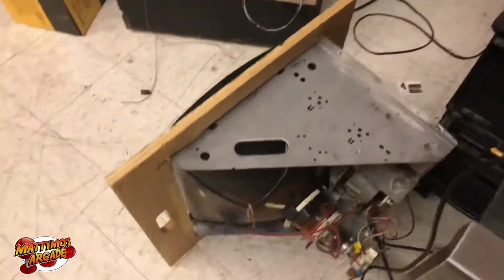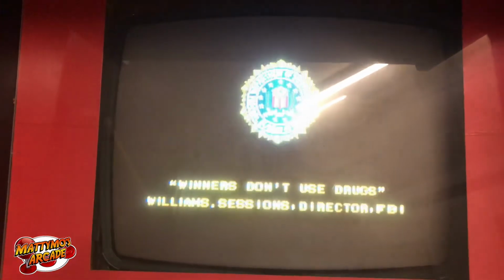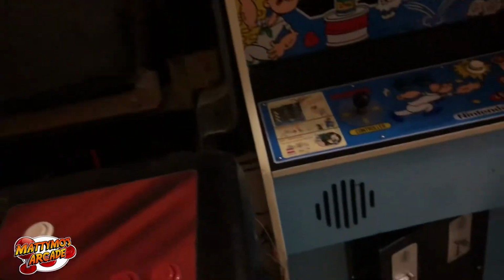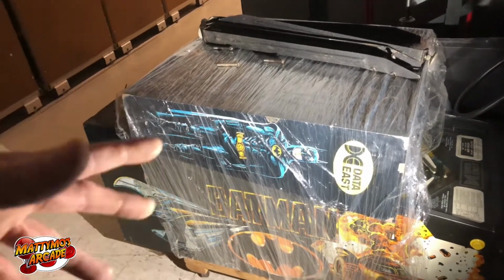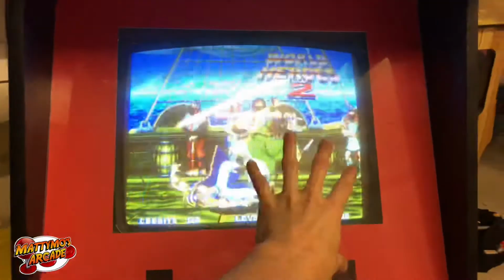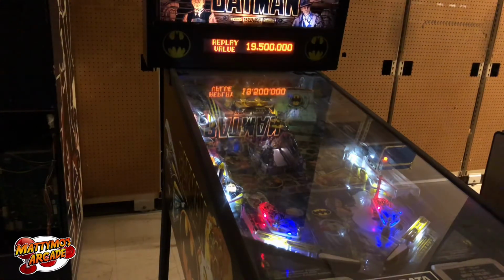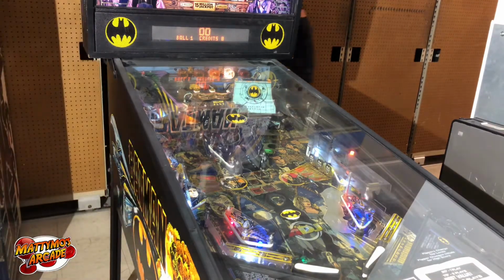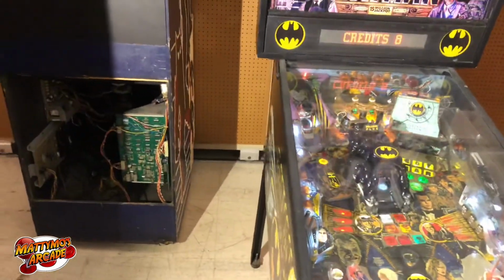Neo Geo Arcade Game, and Batman Pinball Machine.